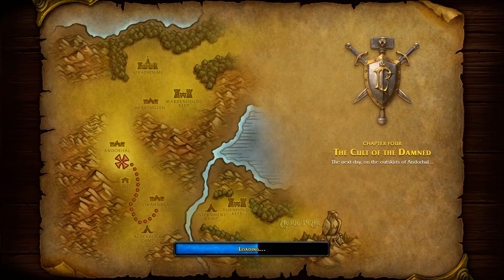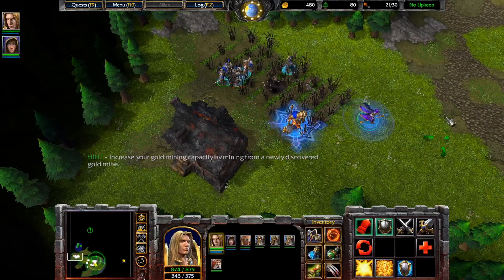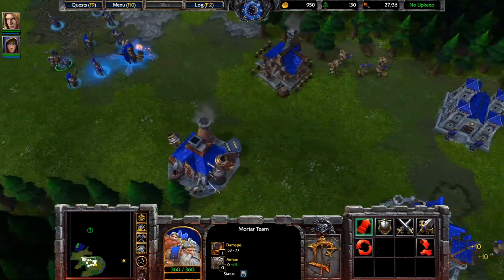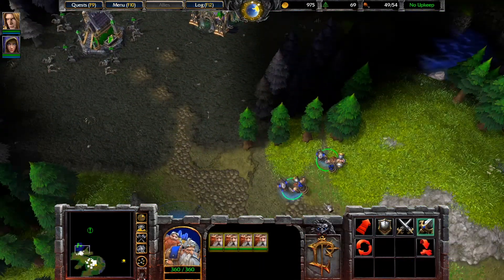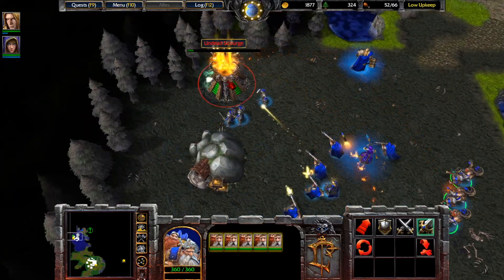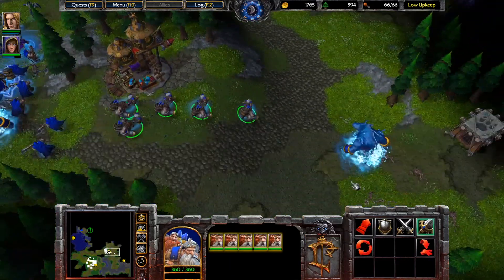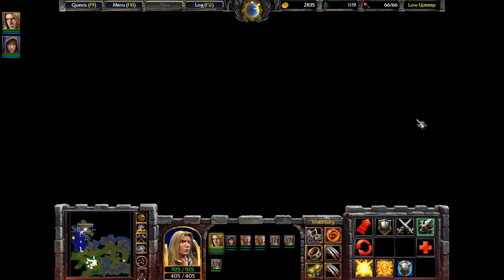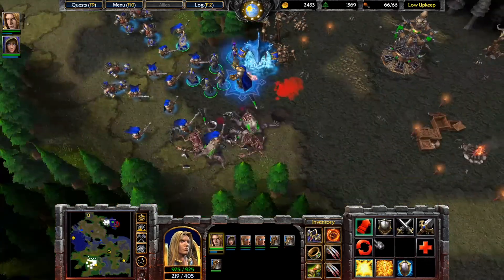Warcraft III Reforged Human Campaign Part 4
We must stop the unholy bone-ing of that mine!